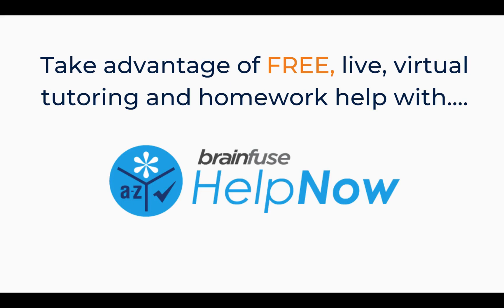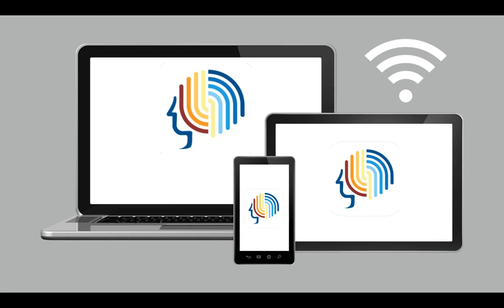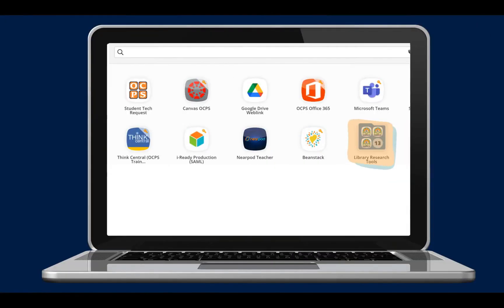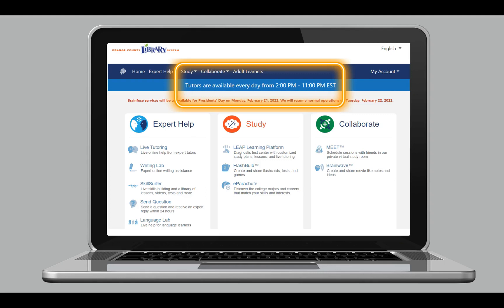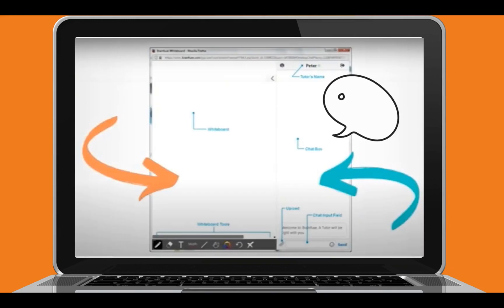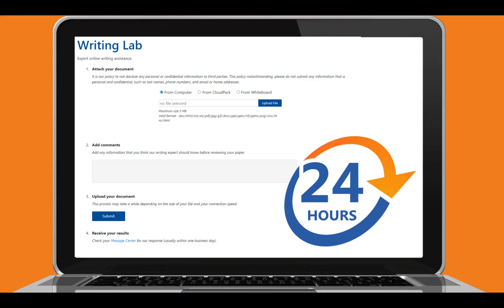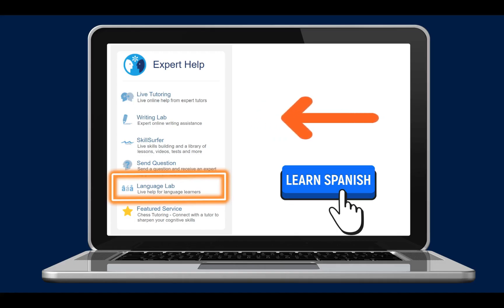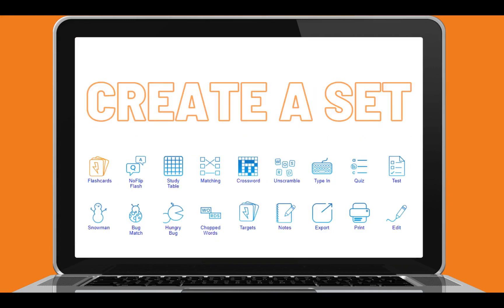Parent Tech Tip- Getting FREE Homework Help and Tutoring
Does your struggle with homework? Learn how to get FREE homework help and tutoring with BrainFuse Help Now!